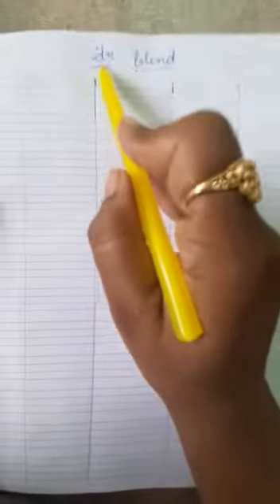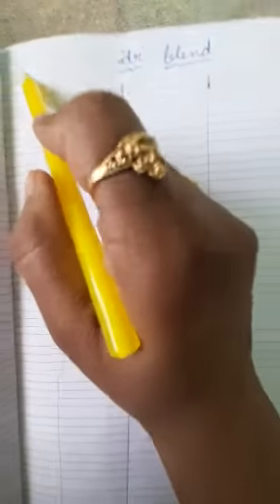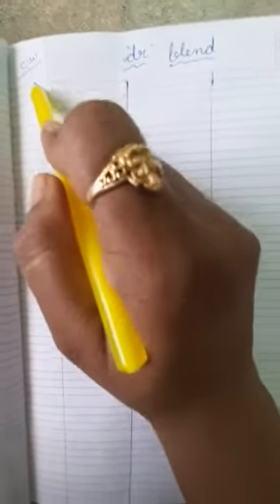Senior KG - English - Introduction beginning blends - "dr" Family words.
Video from Vaishali Trivedi